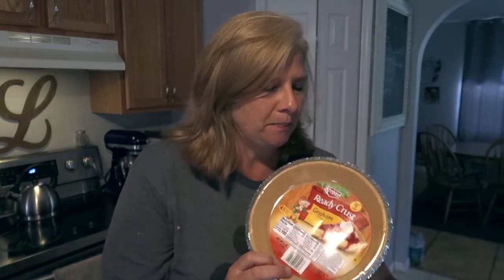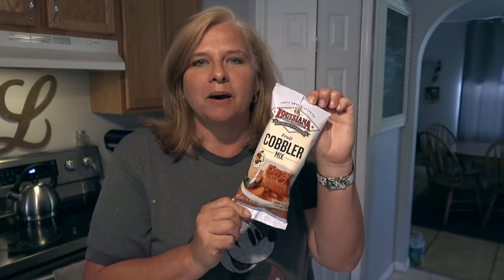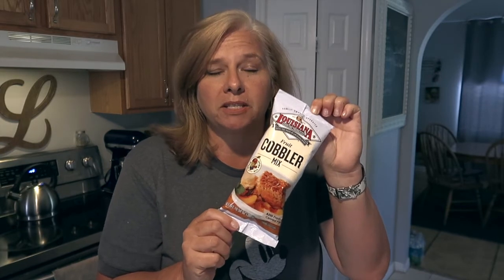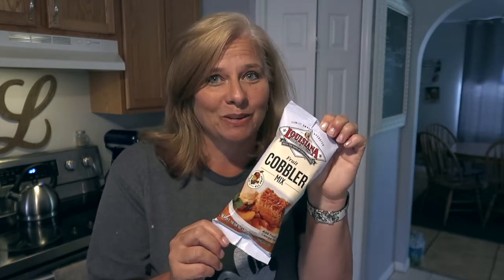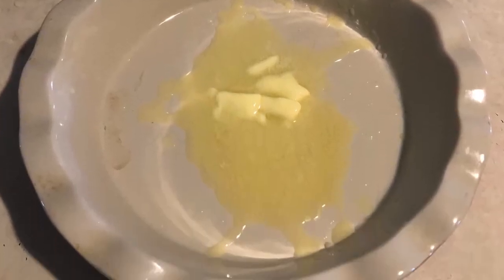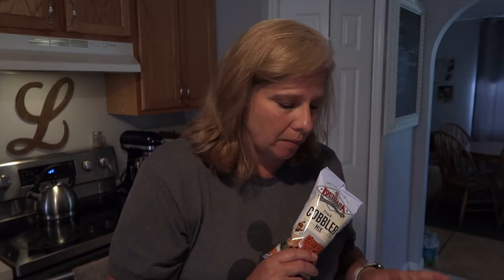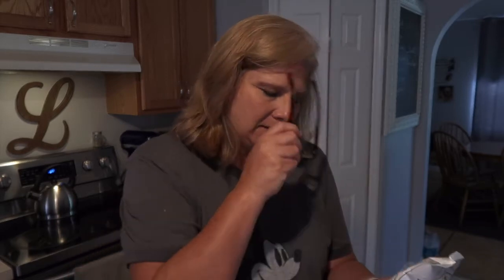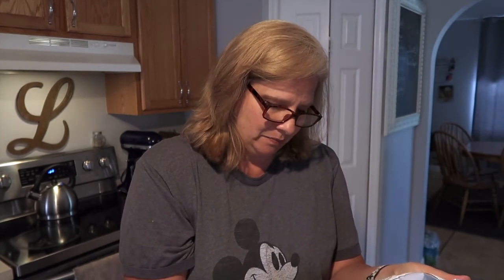How to make Easy Peach Cobbler by Lautar Life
Easy Peach Cobbler by Lautar Life
Butter, Graham cracker crust, pie filling, cobbler mix and little bit of heaven. Yum